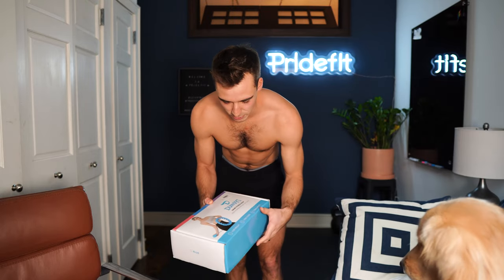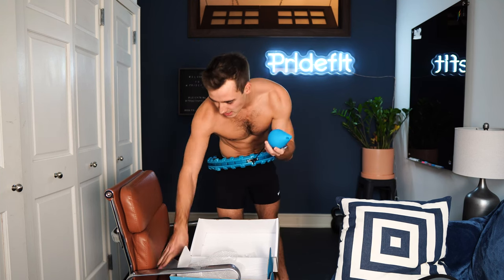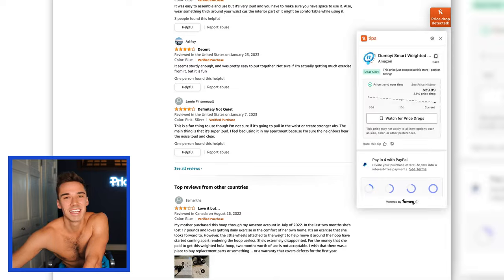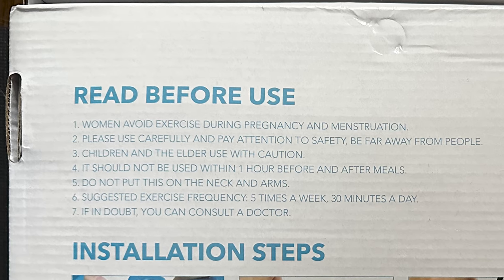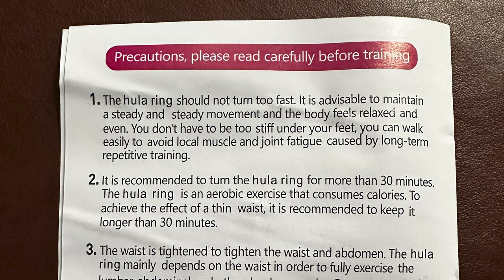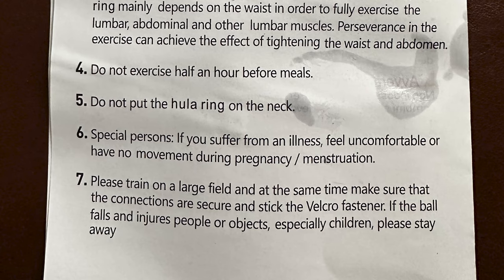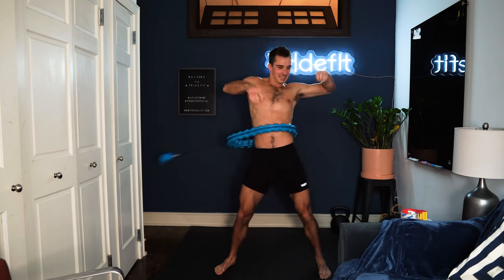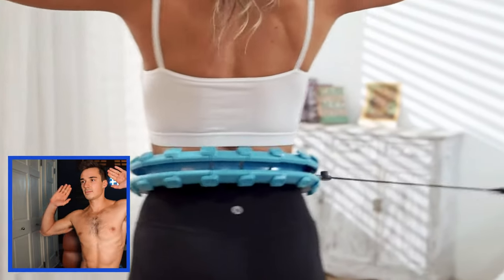Do fitness hula hoops work?!?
WORST FITNESS GADGET OF ALL TIME

I tried it, so you don't have to. 😅 Have you ever been tempted to try the hottest new fitness trend? Have you ever been convinced that all you needed to reach your fitness goals or stick with your routine was fancier equipment? We all have thought it at least once! This insane fitness gadget is a bit extreme of an example, but I had way too much fun(?) testing it out. 0/10 would not recommend.

💠Follow Pridefit On Social Media💠

Introduce yourself in the comment section and let me know where in the world you're watching from.